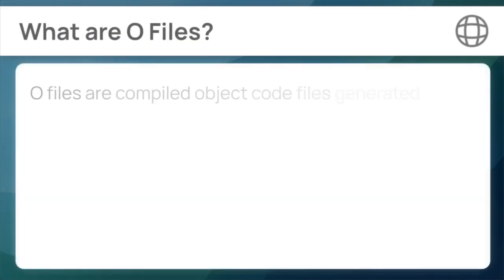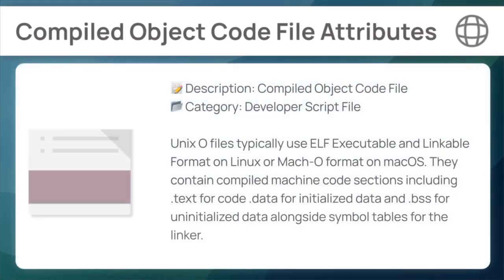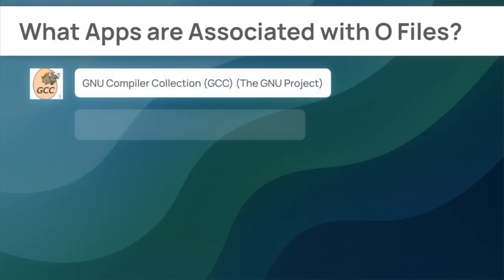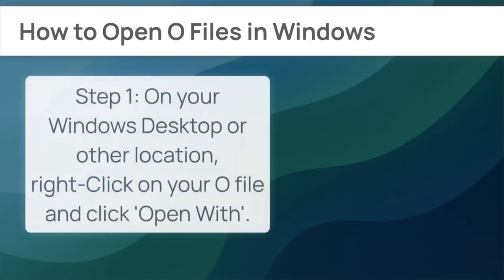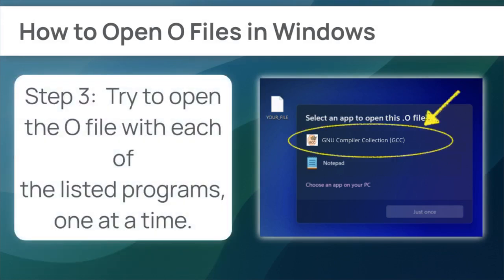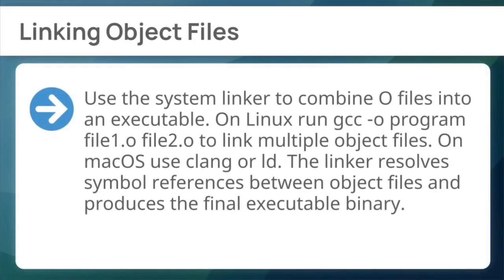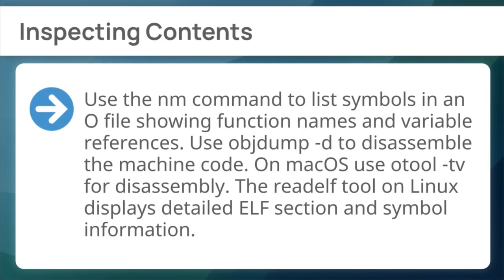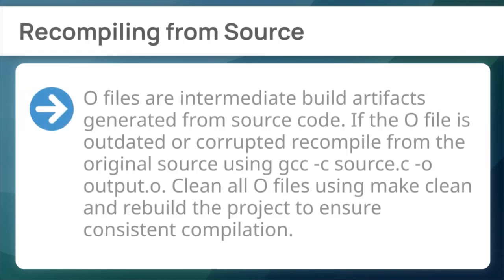How to Open O Files (GCC or Clang)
Windows won’t open your Compiled Object Code File? That’s a common issue. In this short tutorial, I’ll explain how to open, view, and troubleshoot O files on Windows, including formats your PC doesn’t understand.

O files are compiled object code files generated by C C++ and other language compilers on Unix and macOS systems. They contain machine code symbol tables relocation data and debug information that are combined by the linker to produce final executable programs or libraries.

Unix O files typically use ELF Executable and Linkable Format on Linux or Mach-O format on macOS. They contain compiled machine code sections including .text for code .data for initialized data and .bss for uninitialized data alongside symbol tables for the linker.

▶ Solving the O Error:

- Match the file with the right O Windows software
- Linking Object Files
- Learn what the O file is and what it’s used for
- Recompiling from Source
- Inspecting Contents
- Rebuild corrupted O file associations
- Resolve Windows issues that stop O from opening
- Learn the history behind the O file format

▶ Top O Software:

GNU Compiler Collection (GCC) (The GNU Project)

🛠️ Troubleshooting Steps:

1️⃣ Linking Object Files

Use the system linker to combine O files into an executable. On Linux run gcc -o program file1.o file2.o to link multiple object files. On macOS use clang or ld. The linker resolves symbol references between object files and produces the final executable binary.

2️⃣ Inspecting Contents

Use the nm command to list symbols in an O file showing function names and variable references. Use objdump -d to disassemble the machine code. On macOS use otool -tv for disassembly. The readelf tool on Linux displays detailed ELF section and symbol information.

3️⃣ Recompiling from Source

O files are intermediate build artifacts generated from source code. If the O file is outdated or corrupted recompile from the original source using gcc -c source.c -o output.o. Clean all O files using make clean and rebuild the project to ensure consistent compilation.

Timestamps:

00:00 - O File Introduction
00:26 - O Files 101
00:43 - O File Format Design Structure
01:03 - O Software List
01:21 - Methods for Opening O
01:48 - Typical O Errors
02:53 - One Viewer for All